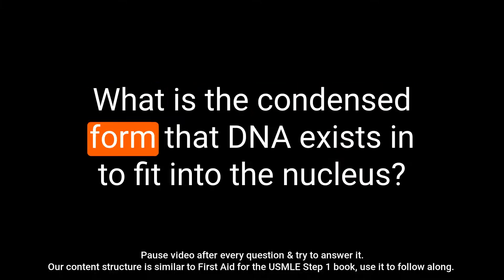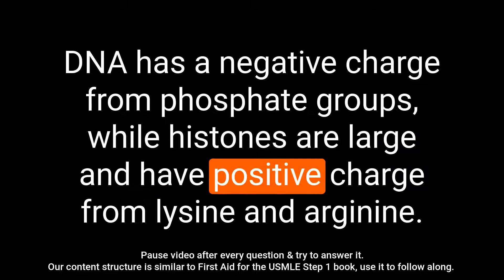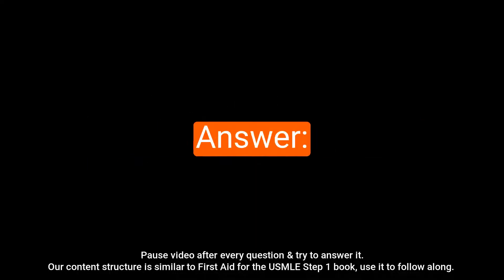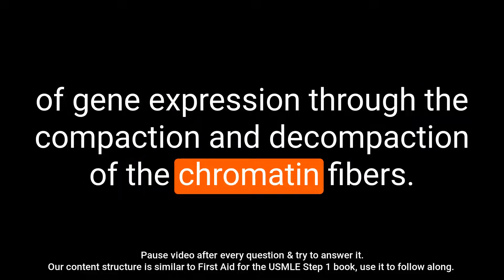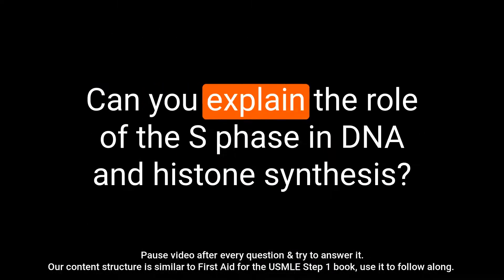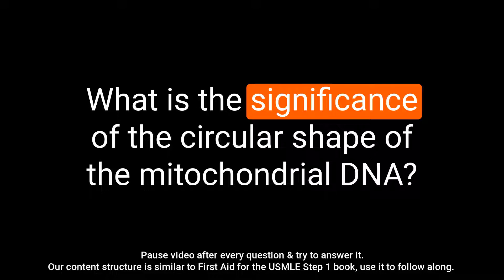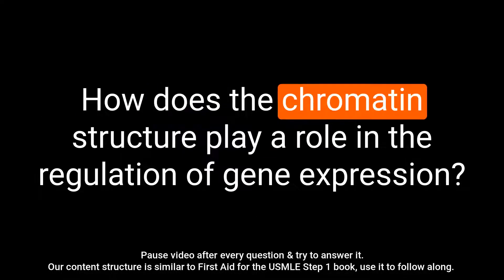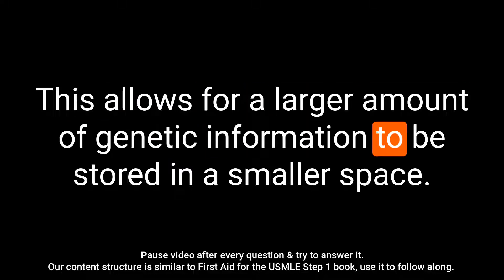Expert Guide to Chromatin Structure: A Question and Answer Review for USMLE Step 1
Question: What is the condensed form that DNA exists in to fit into the nucleus? Answer: The condensed form that DNA exists in to fit into the nucleus is chromatin. Question: How does DNA form a nucleosome? Answer: DNA loops twice around a histone octamer to form a nucleosome, also known as "beads on a string. "Question: What is the function of H1 in chromatin structure? Answer: H1 binds to the nucleosome and to "linker DNA," thereby stabilizing the chromatin fiber. Question: What is the charge of DNA and histones? Answer: DNA has a negative charge from phosphate groups, while histones are large and have positive charge from lysine and arginine. Question: What happens to DNA in mitosis? Answer: In mitosis, DNA condenses to form chromosomes. Question: When does DNA and histone synthesis occur? Answer: DNA and histone synthesis occurs during S phase. Question: Does mitochondria have its own DNA? Answer: Yes, mitochondria have their own DNA, which is circular and does not utilize histones.